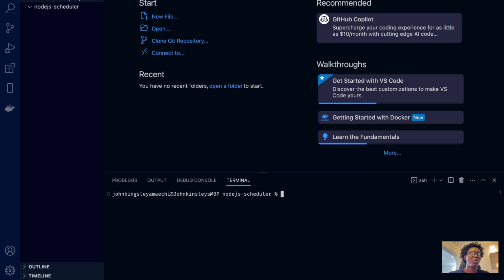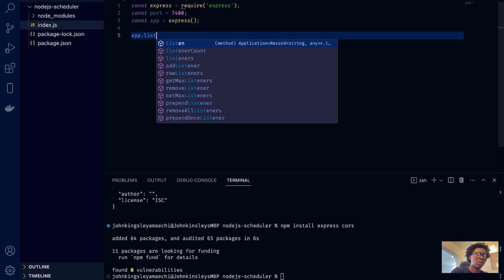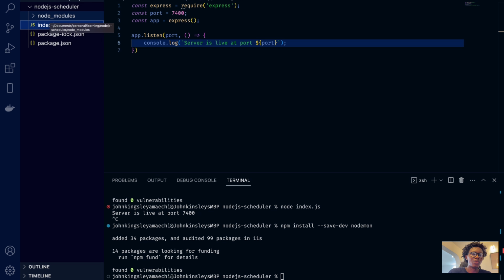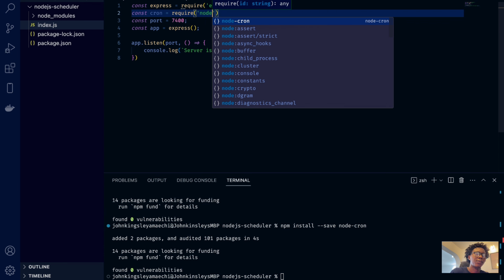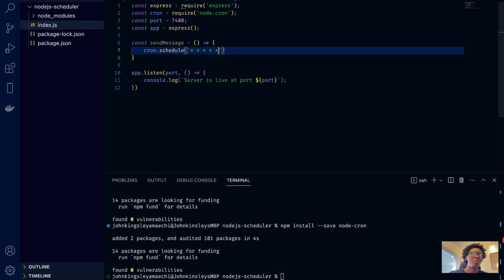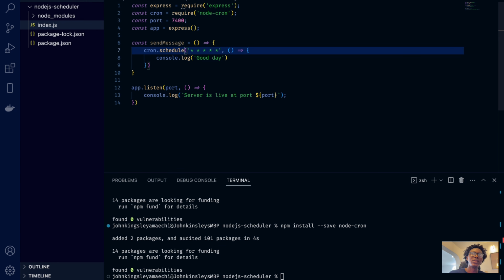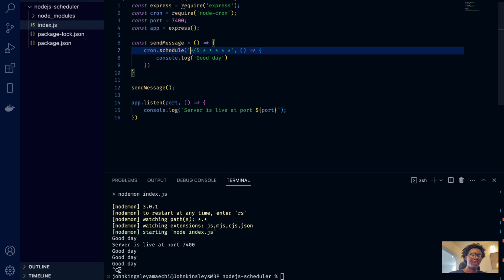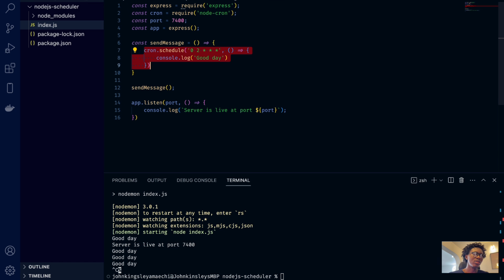Scheduling Jobs in NodeJS using Node Cron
🚀 Explore the World of Job Scheduling in Node.js with Node Cron! 🕰️

Have you ever wondered how to automate tasks in your Node.js applications? Look no further! In this tutorial, we dive into the exciting realm of job scheduling using Node Cron.

🔧 What You'll Learn:

- Introduction to Node Cron and its powerful features.
- Step-by-step guide on scheduling jobs in Node.js.
- Tips and best practices for effective job automation.